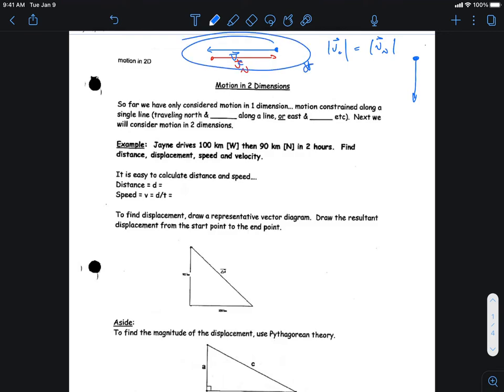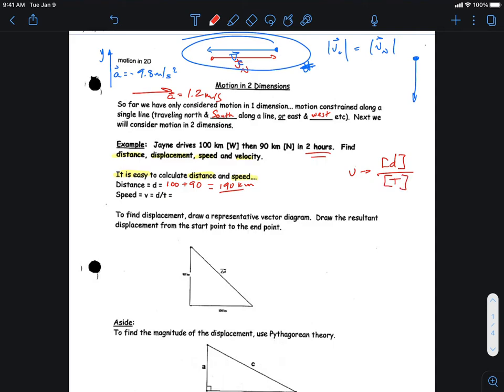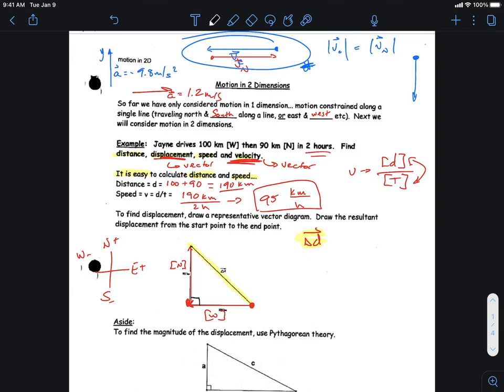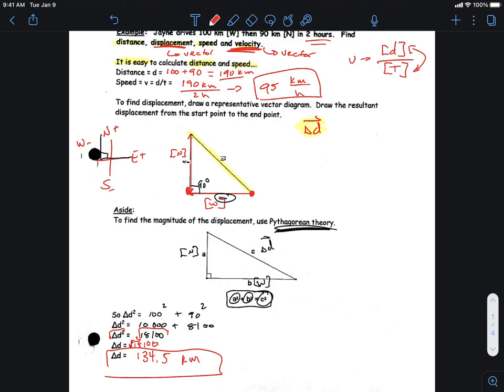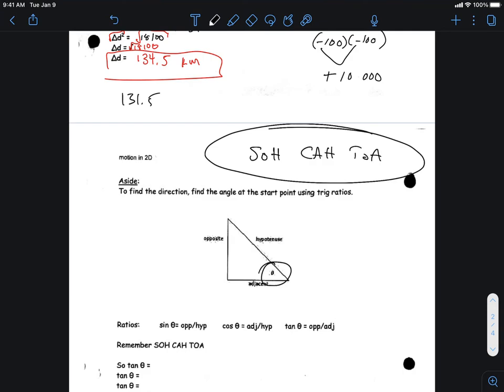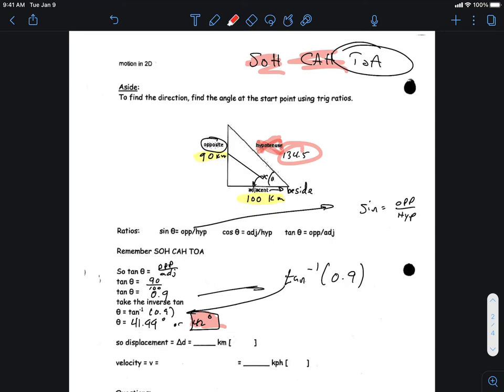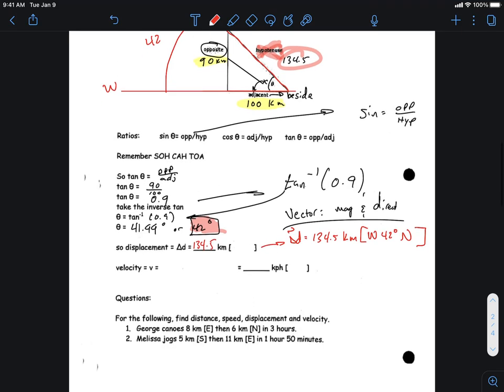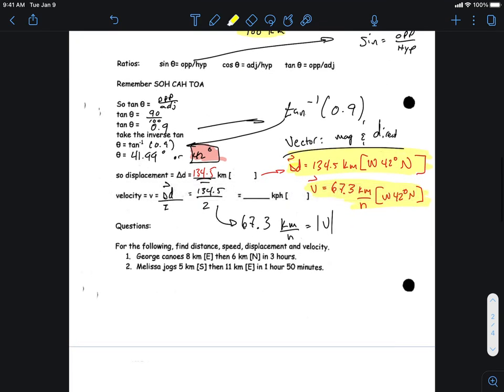Motion In Two Directions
Finding Displacement and Velocity Vectors